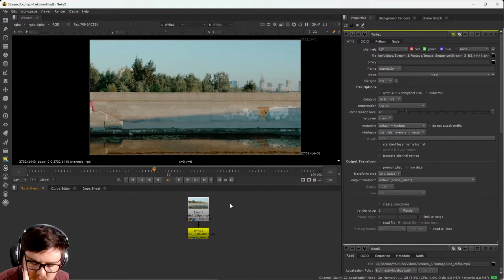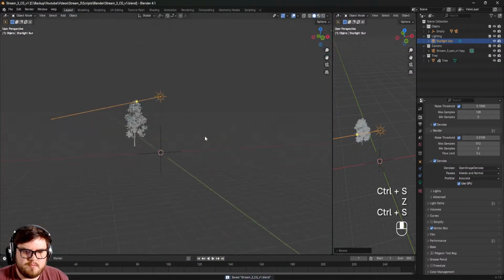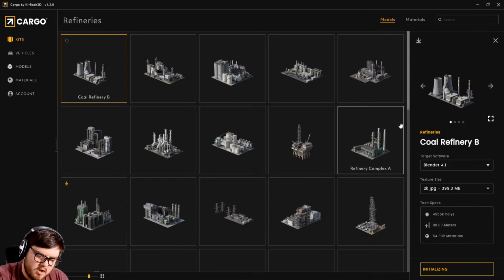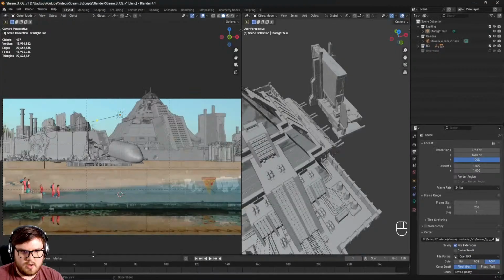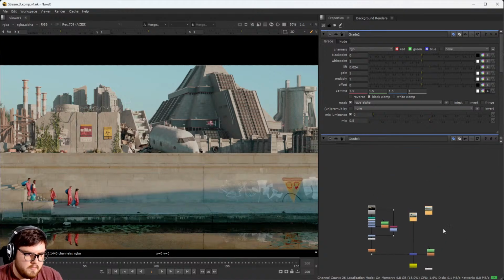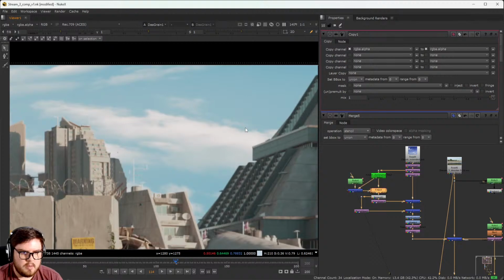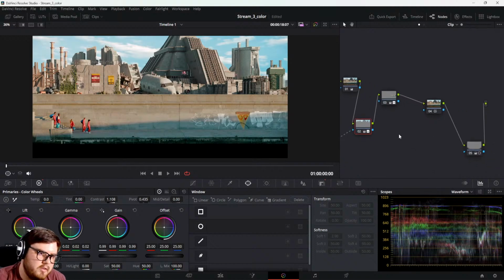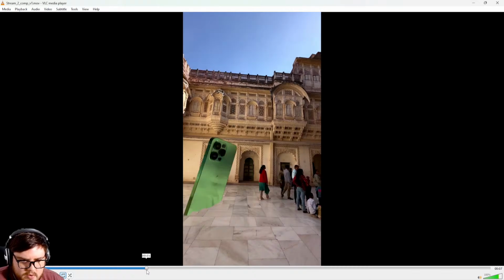Live VFX Work Session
Come chill with us while I work on some VFX for fun.